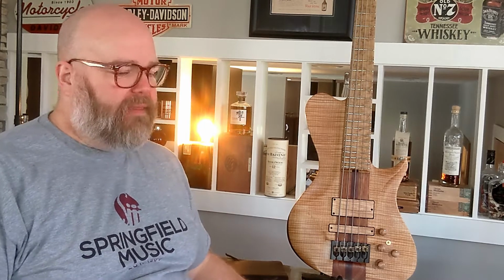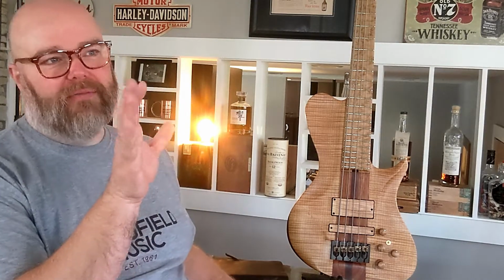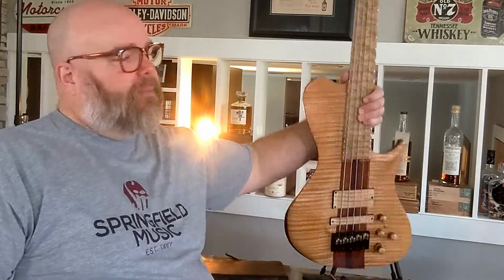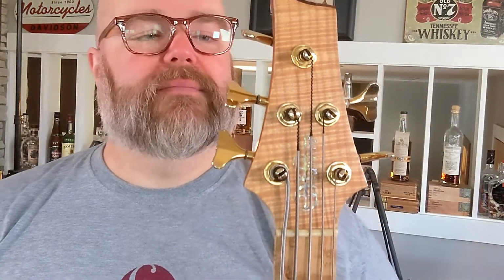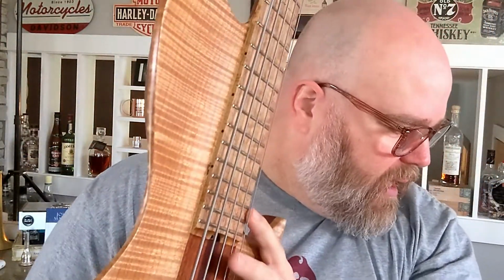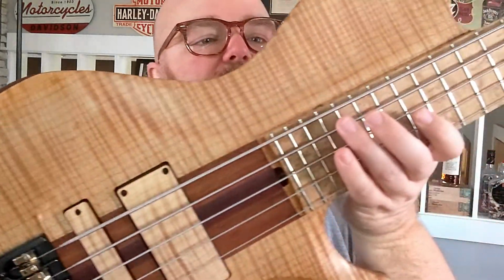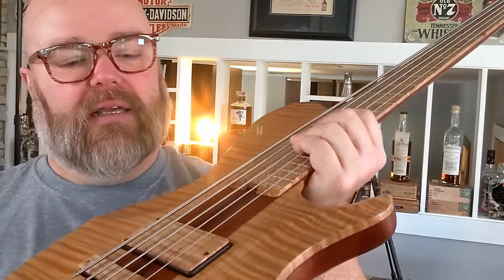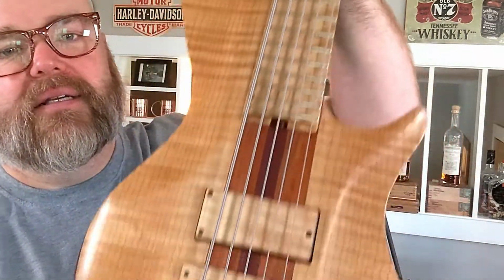Warrior Isabella 5-String Bass: Flamed Maple Top, Birdseye Maple Fingerboard, Pope Pre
Flamed Maple Top
Maple Fingerboard
3 – piece neck (Walnut | Purple Heart (PH) | Walnut)
35” inch scale
Flamed Maple Pick-up Veneers
Bartolini Fatboy/Jazz Pickups
Mike Pope preamp
Matching Flamed Maple Wooden Knobs
Body Wings – Walnut
String Spacing 18.5mm
SKB Travel Case